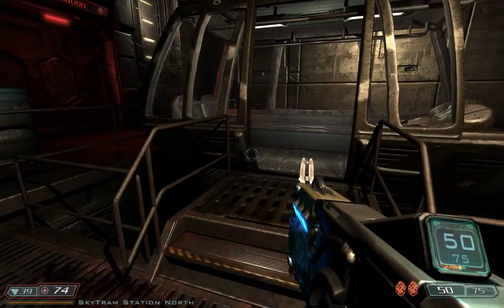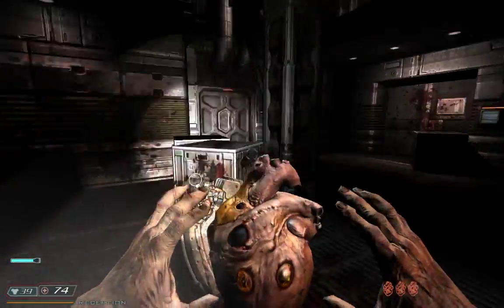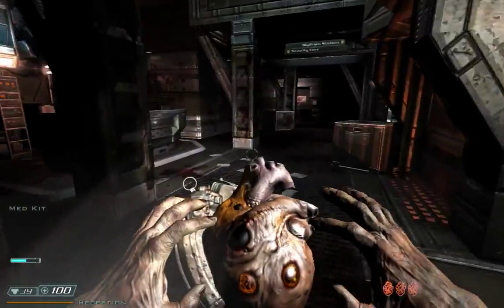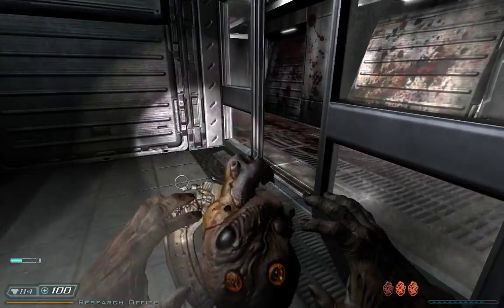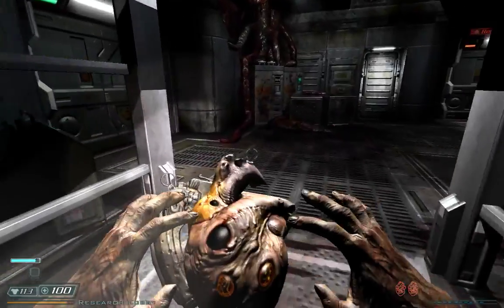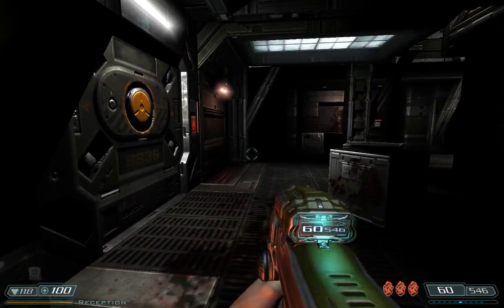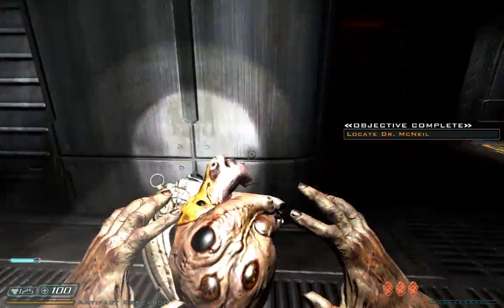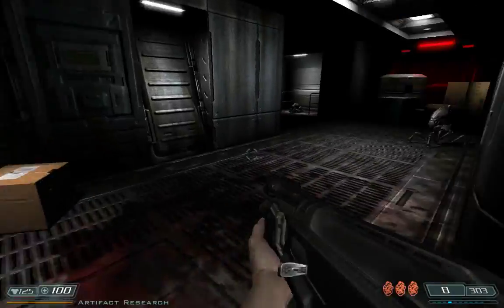Noobvision vs. Doom3 RoE (14). Guests in the office area.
Watch me blunder my way through Resurrection of Evil! (Plunder too.)